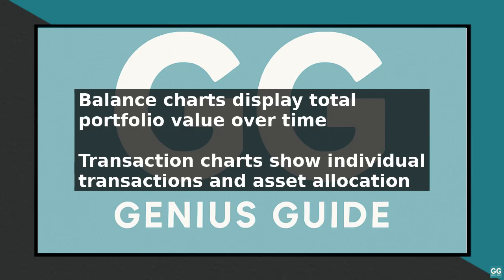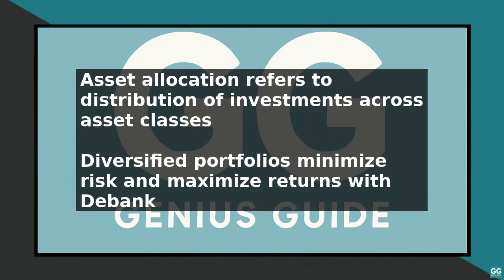Best Practices For Debank Charts (2025)